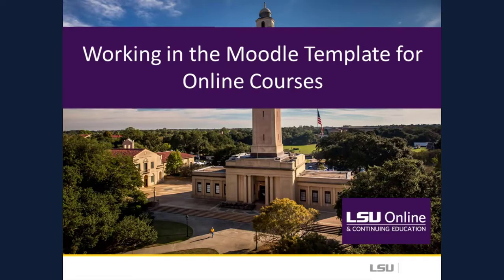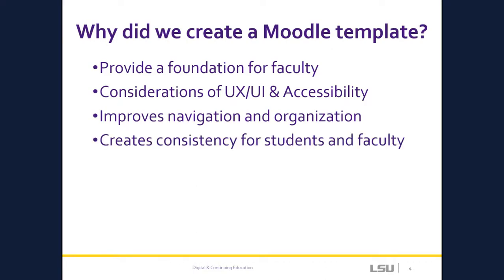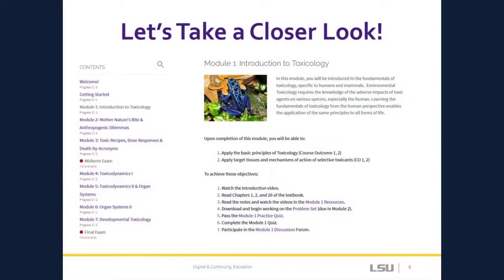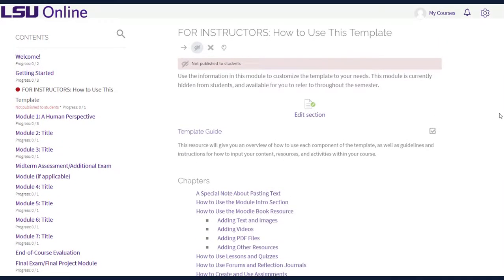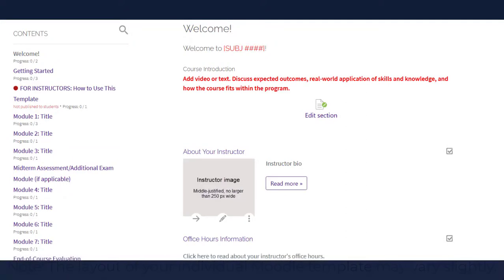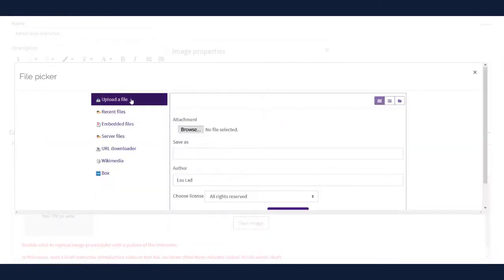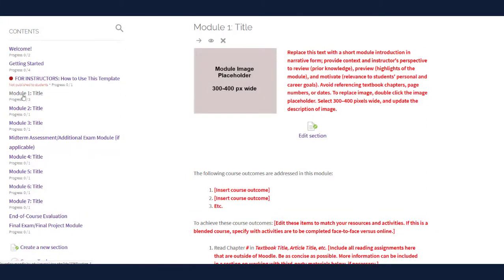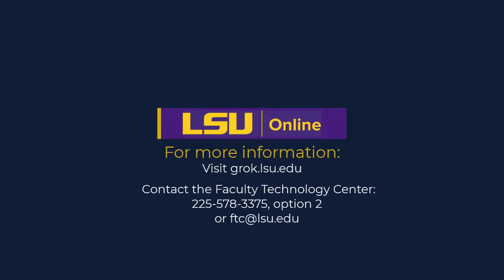Working in the Moodle Template for Online Courses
As the LSU Online team continues to work towards modernizing the online experience for faculty and students, Moodle templates have been created for use in online courses. Using the template helps provide an accessible foundation for your course, while including content and assessment components that are based on best online pedagogical practices. This video will provide interested faculty with a closer look at the Moodle template and instructions on editing the template in Moodle.